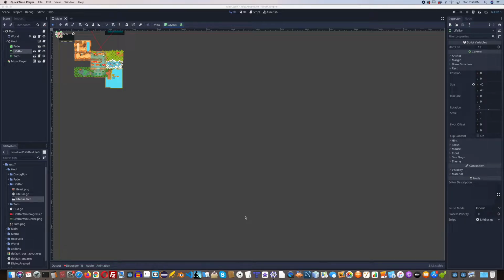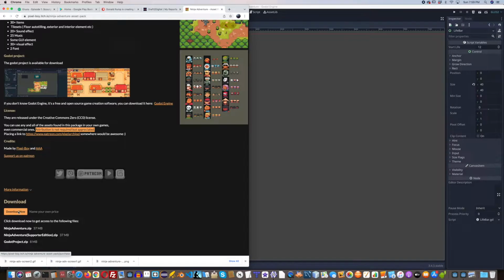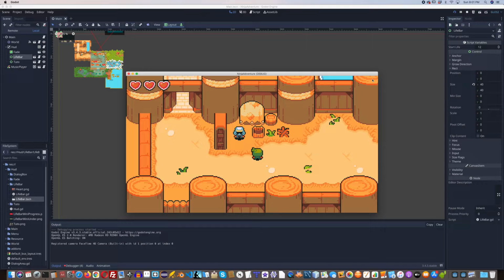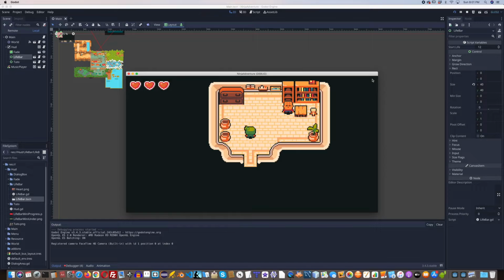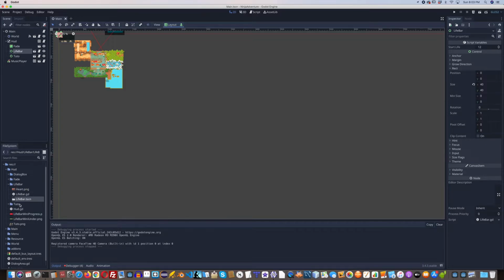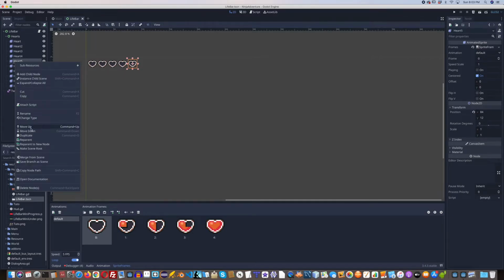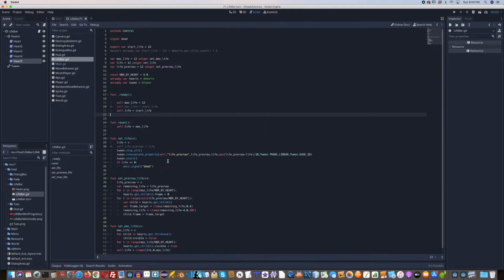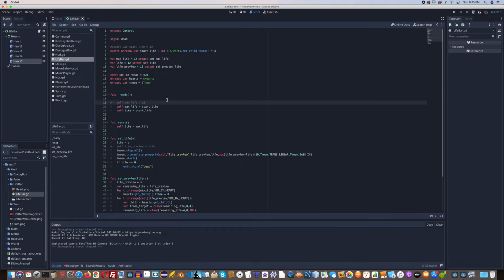Free Game Dev Assets: Ninja Adventure By Pixel Boy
Check out Pixel Boy's FREE Ninja Adventure Asset Pack w/Creative Commons Zero (CC0) license

Kodama Night Town by Alejandro Magaña (A. M.) Find it

FAN-MADE PHANTASY STAR GAMES

Check out Phantasy Star: 20 Years Later (Windows only) by AnnTenna